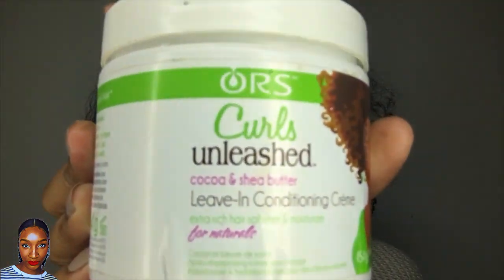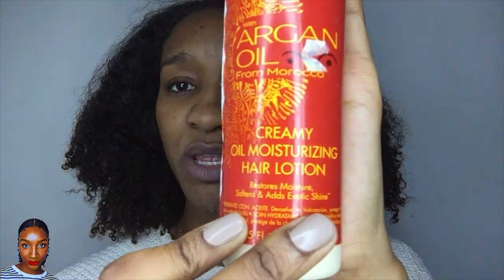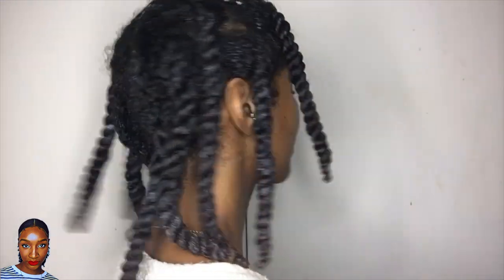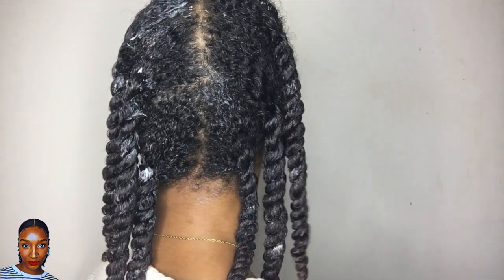Want to learn to get the perfect twist out every time? Then watch this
I've always wanted to learn how to get the perfect twist out because no matter what I did I couldn't get them right. I've now learnt an easy way and I'm going to share it with you today.

MONDAYS, THURSDAYS 2:30PM GMT AND SATURDAYS 11AM GMT.

WATCH ME IN 1080P FOR THE BEST QUALITY ◀️◀️◀️◀️

🖤 Products Used:
Creme Of Nature with Argan Oil From Morocco Moisturizer 250 ml

ORS Curls Unleashed Coconut and Shea Butter Leave-In Conditioner

• Track Info:

Intro song
🖤 I used to treat you right By Mad Modishi